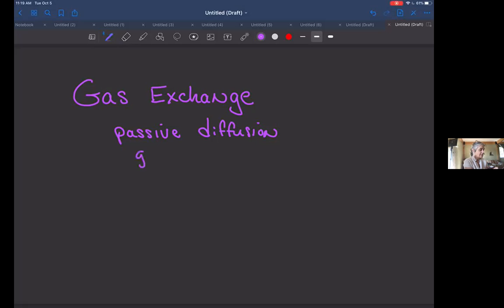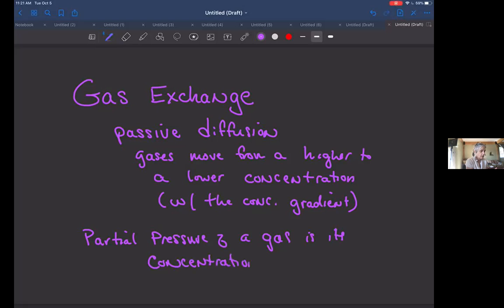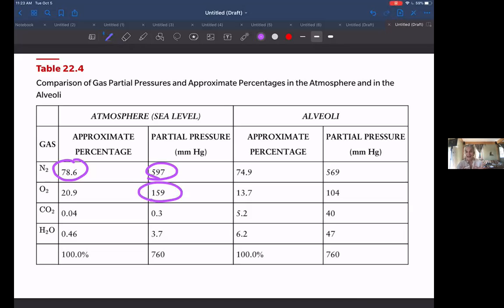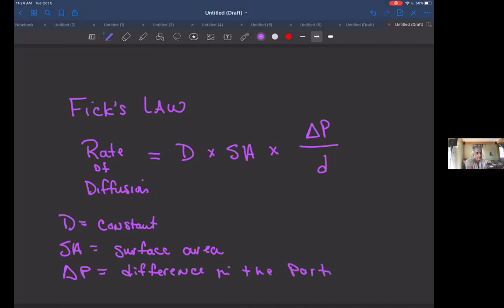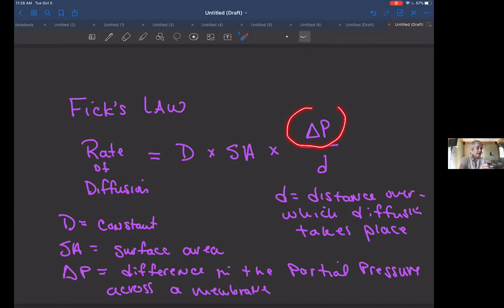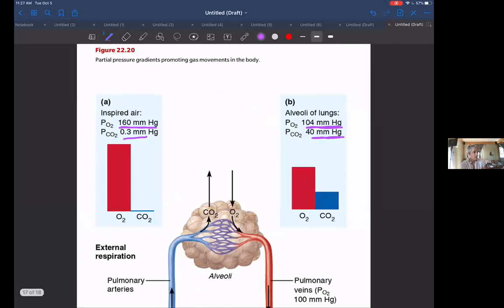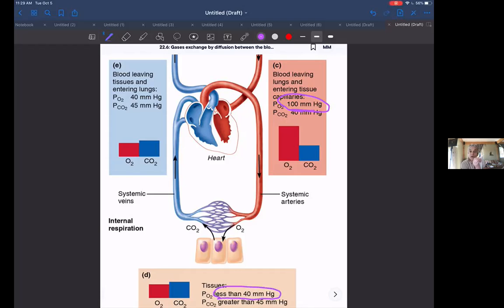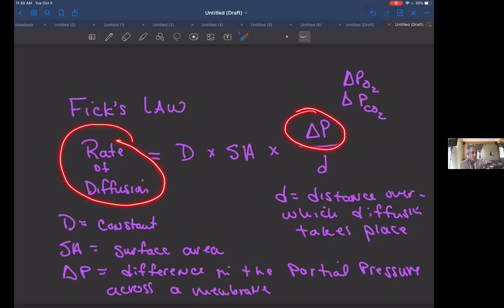Diffusion of Gases